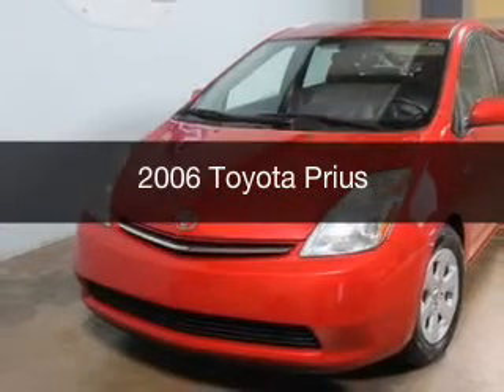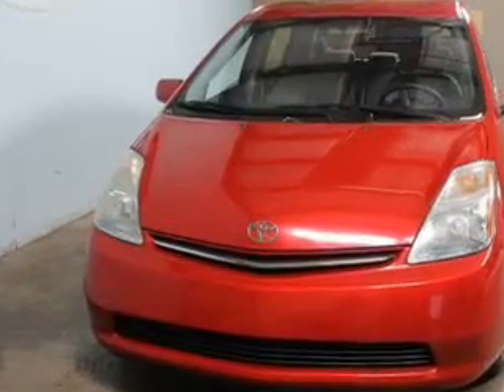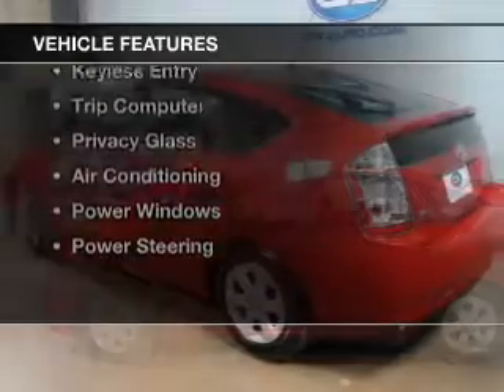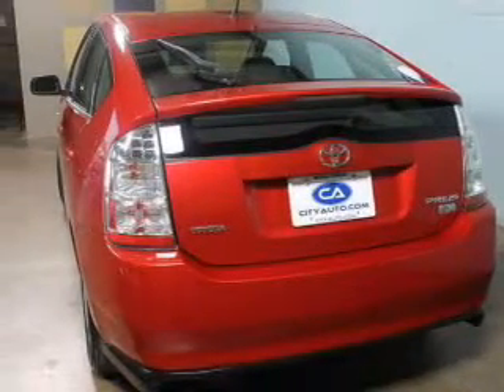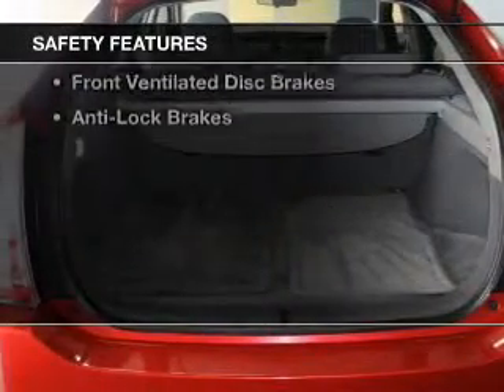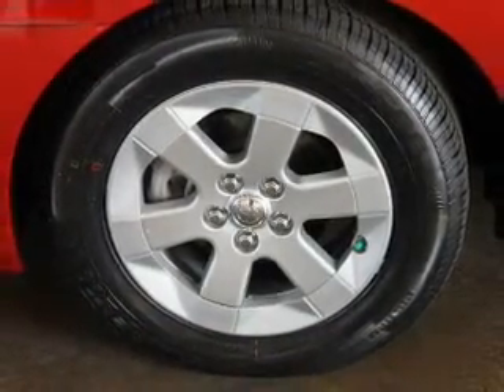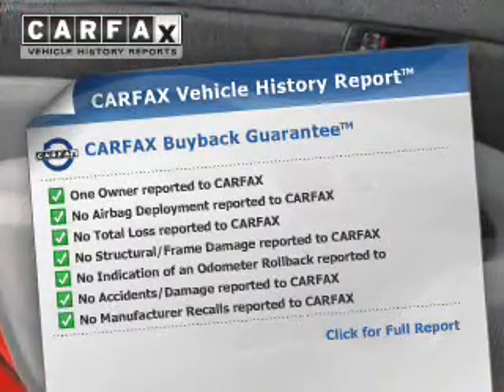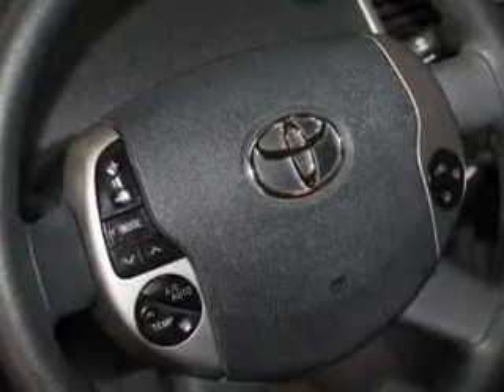2006 Toyota Prius - Memphis TN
Year: 2006
Make: Toyota
Model: Prius
Trim:
Engine: 1.5 liter inline 4 cylinder 16 valve MPFI DOHC Hybrid
Transmission: Automatic CVT
Color: Red
Mileage: 82482
Address:
4932 Elmore Rd.